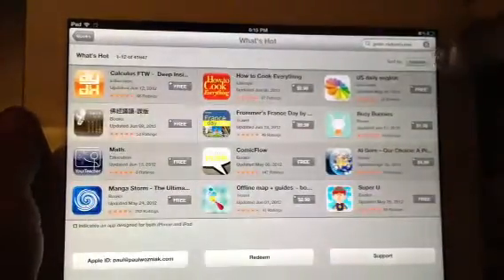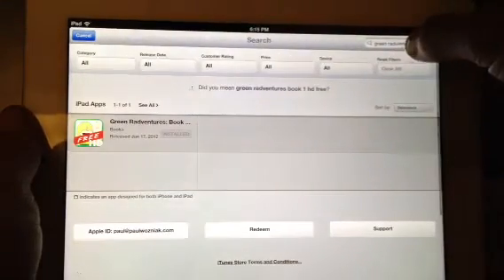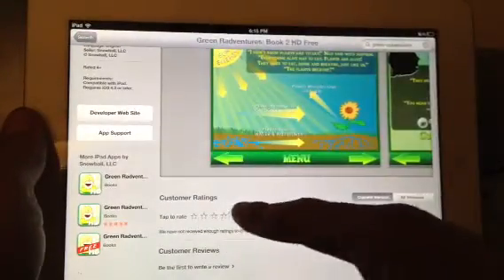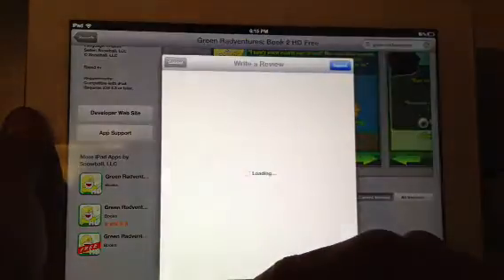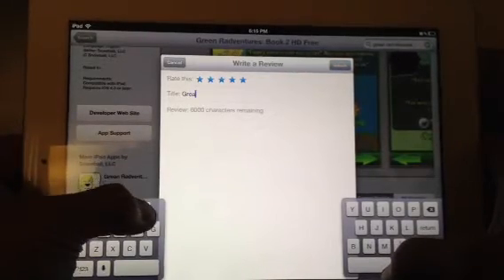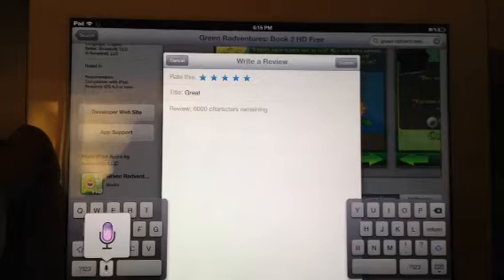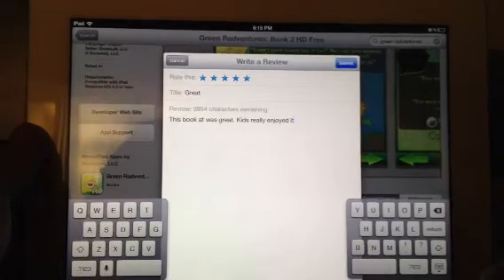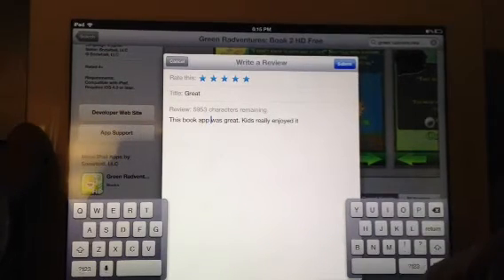How to Rate and Review an app on iPad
Most people look for a place to review an app in the actual app, but reviewing only takes place in the Apple App store.